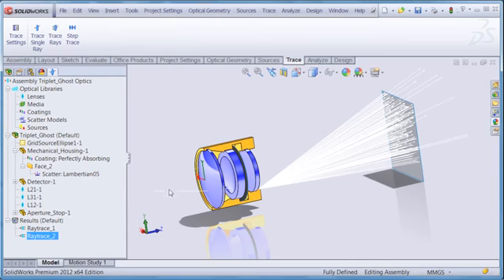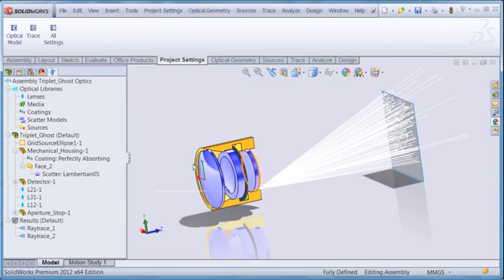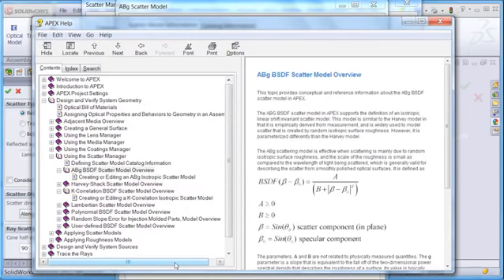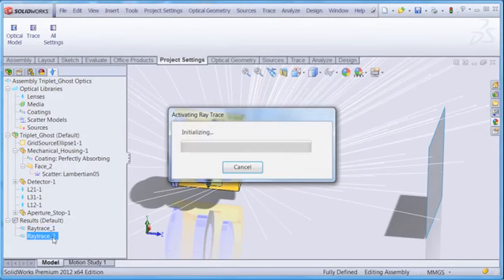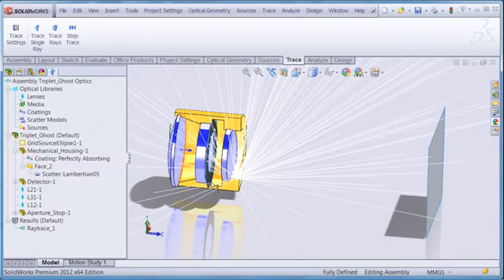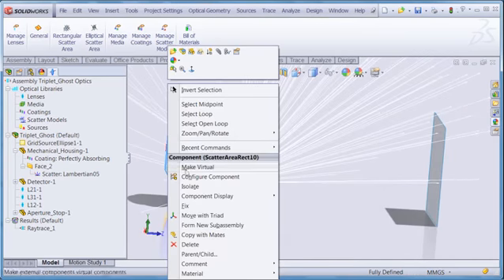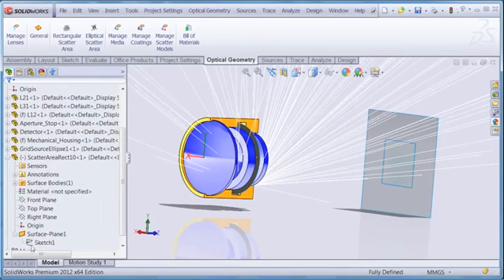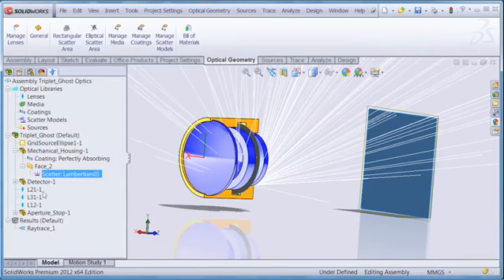Optical Property and Scatter Modeling Enhancements in APEX (Demo)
APEX includes several features for defining optical properties and scatter models: define Fresnel reflection and transmission coefficients on individual surfaces; define ABg and K-Correlation scatter models to characterize scatter from smooth surfaces; and scatter rays toward importance edges with the new Rectangular Scatter Area and Elliptical Scatter Area features found on the Optical Geometry tab. These features are particularly useful for stray light analysis.